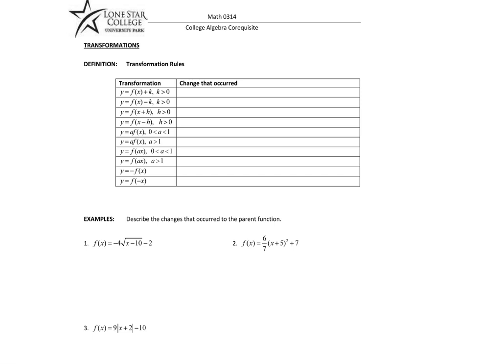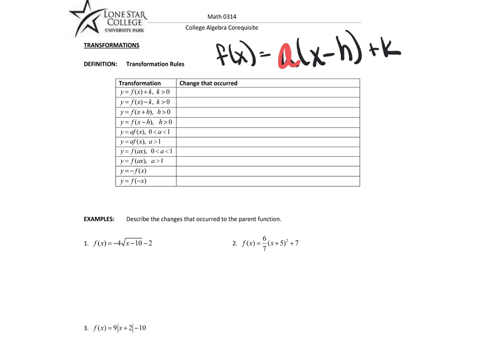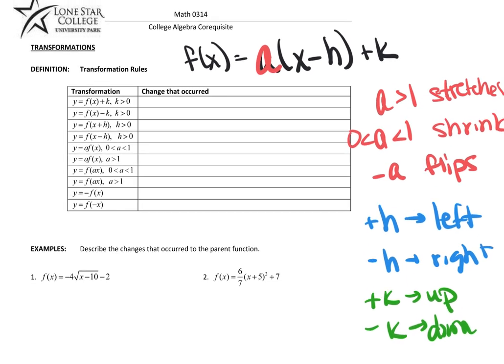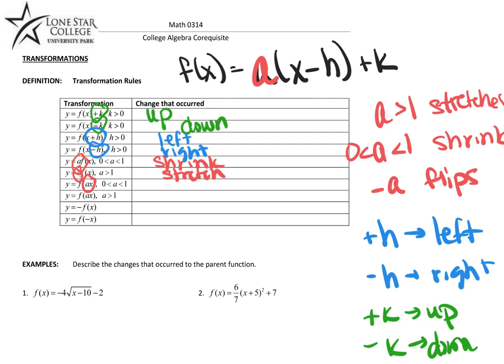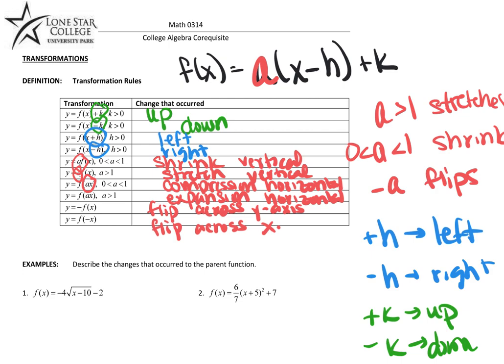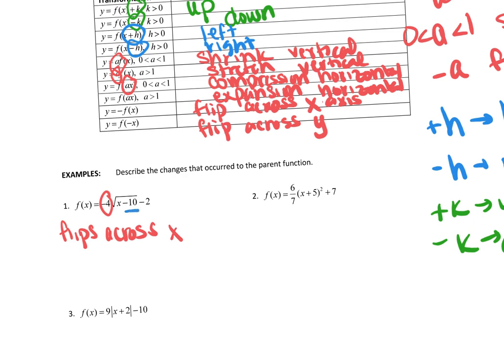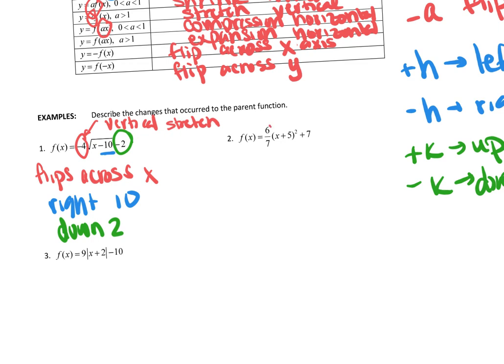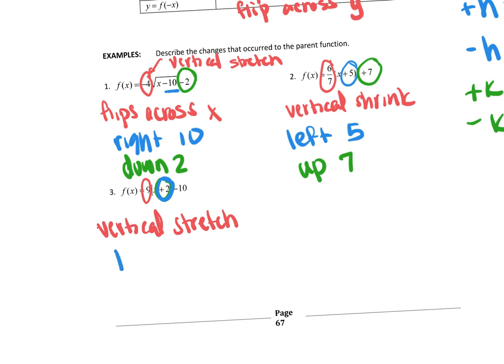6.3 Exponential Functions Transformations